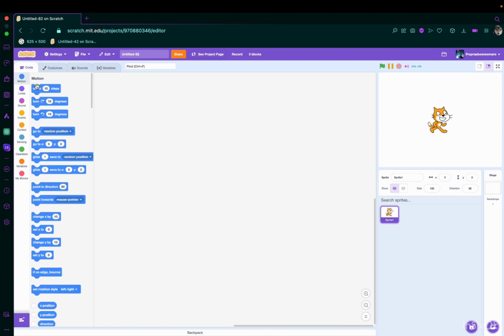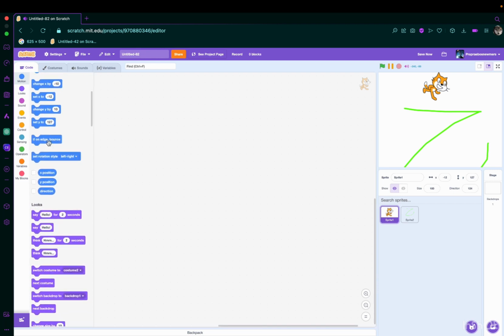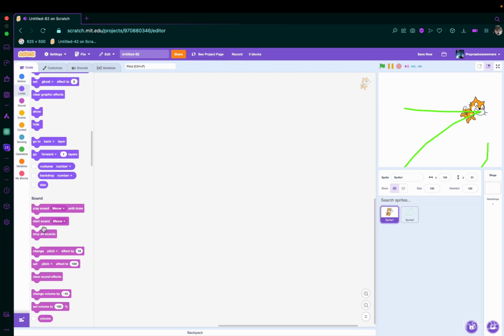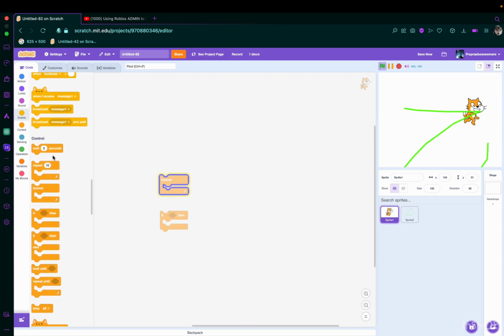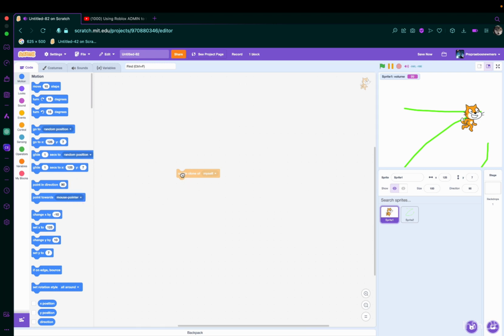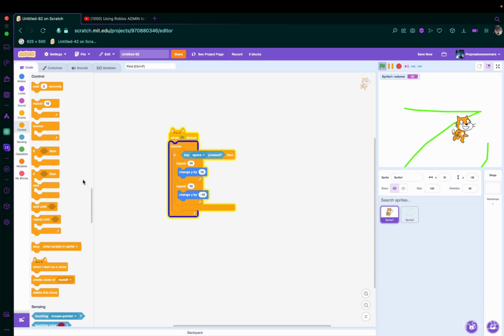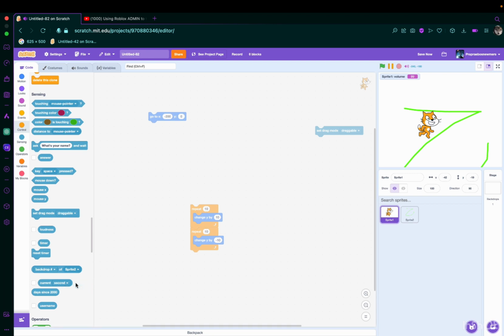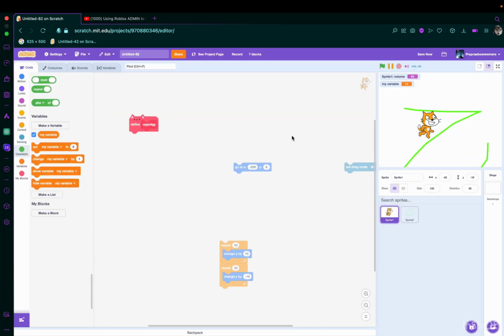PART 1 of CODING IN SCRATCH!!!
kjdshawusdwhbdybwehgde3